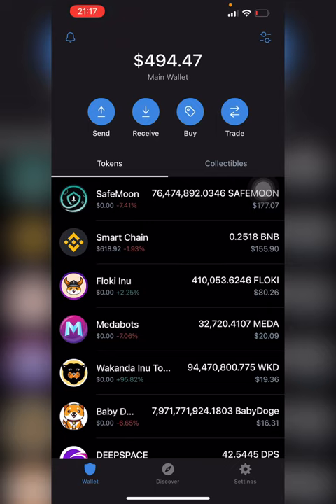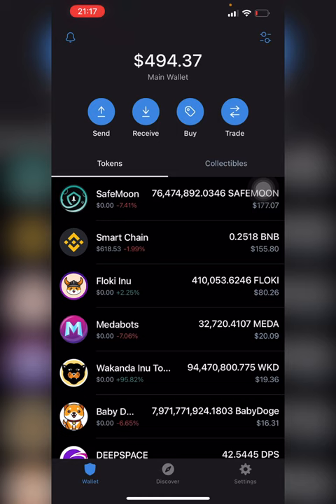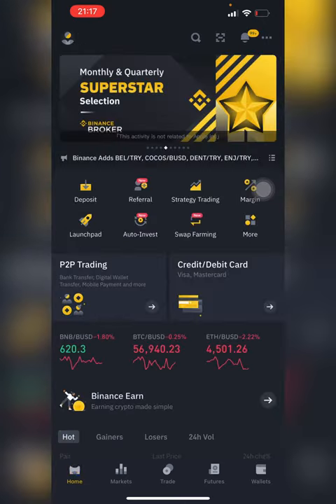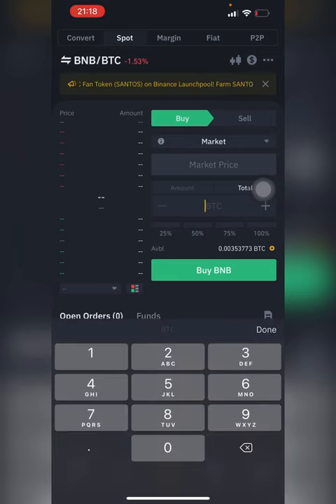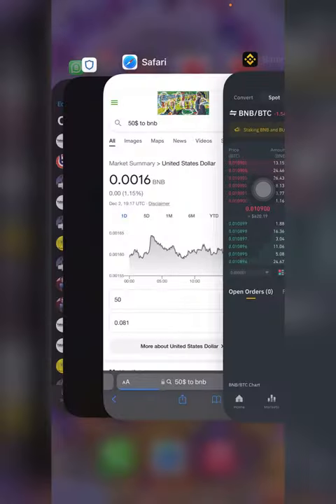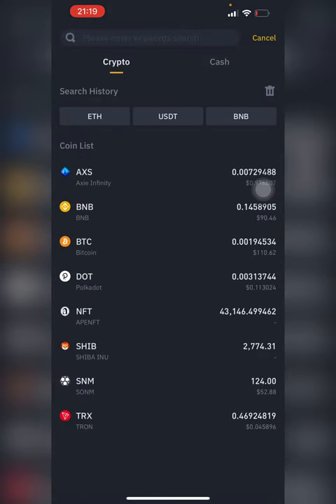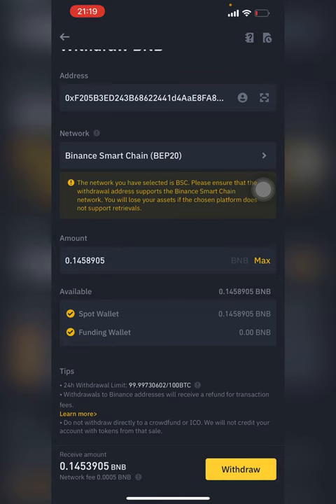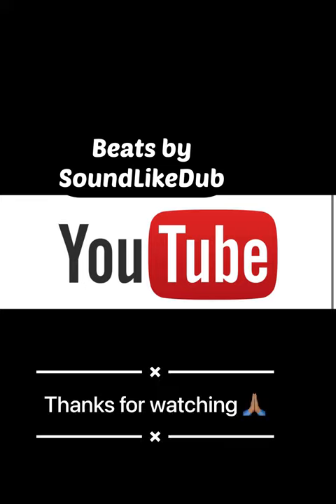EASIEST WAY TO MAKE SMART CHAIN available in TRUST WALLET APP using BNB from BINANCE APP for SWAP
I Will show you how to make chain coin availabe using CARDANO available in Binance app.
Also, i will show how get easily get BNB using BTC.